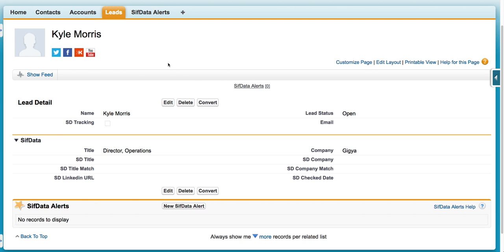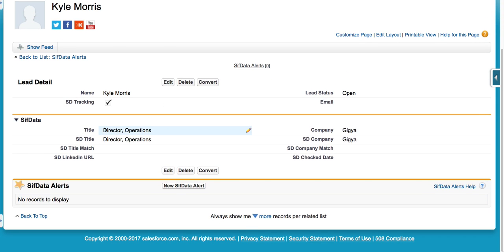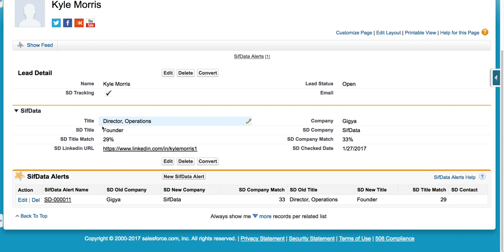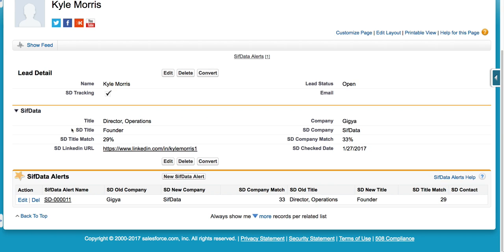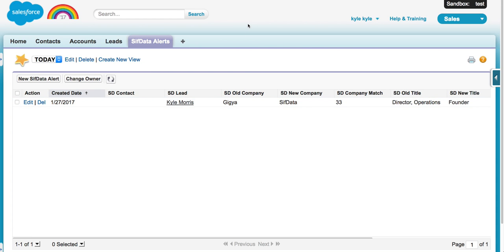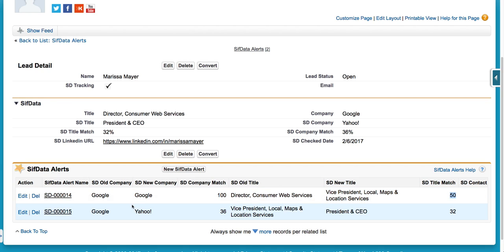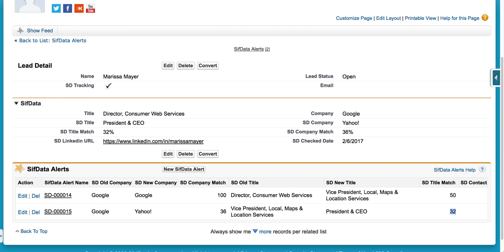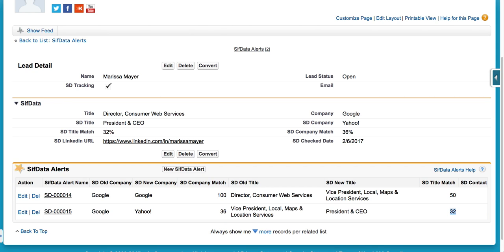SifData Overview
Brief overview of how SifData is helping companies track when leads/contacts make moves in Salesforce